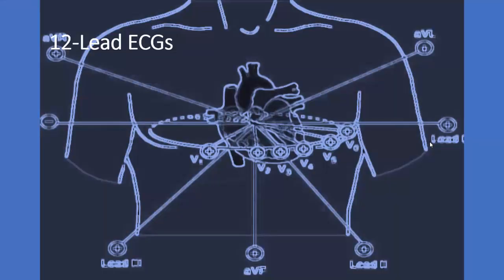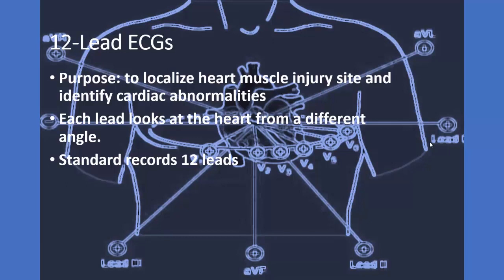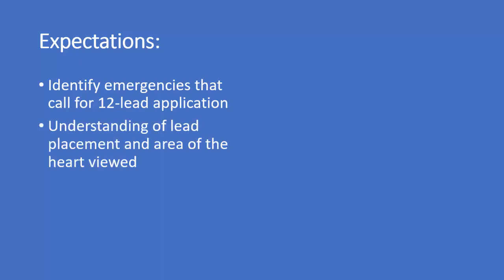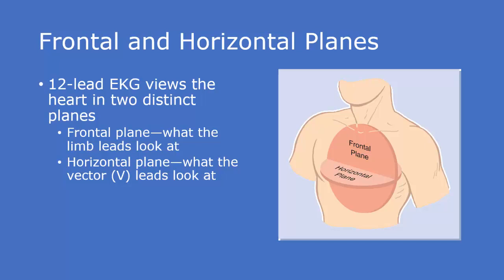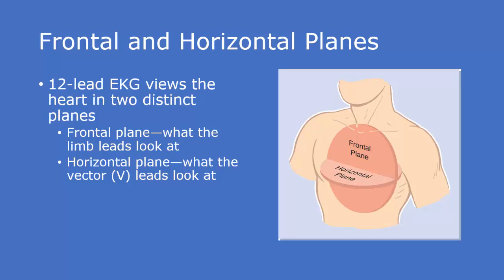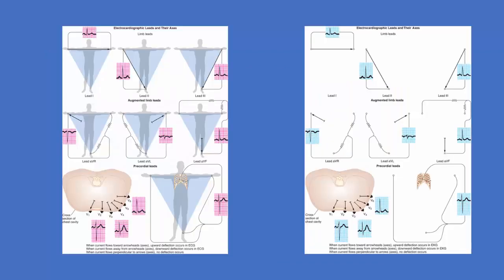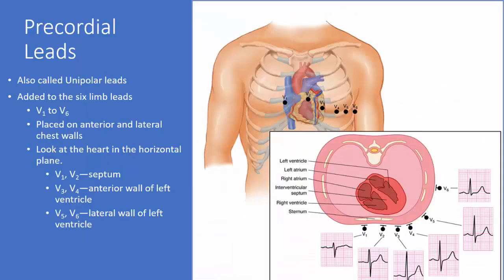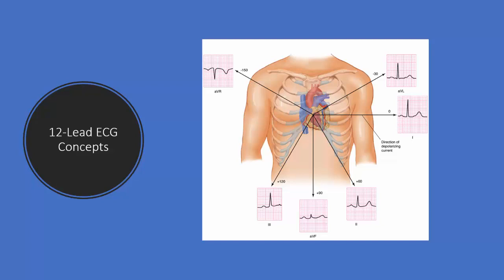12 Lead EKG Part 1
Part 1 of SUSCC EMS' 12 Lead EKG Lecture